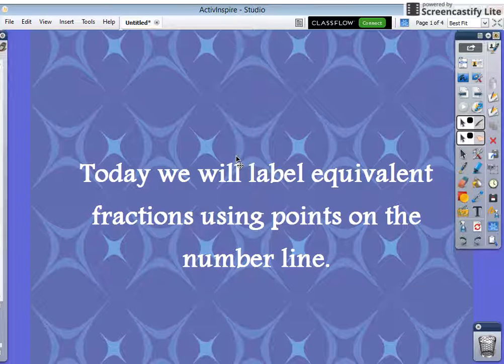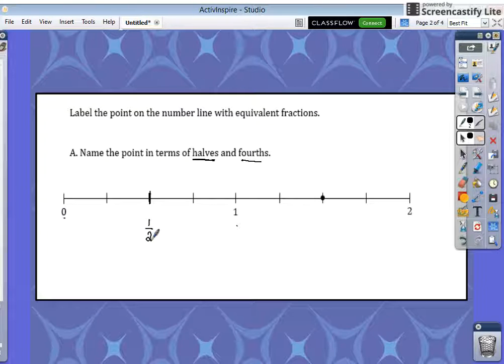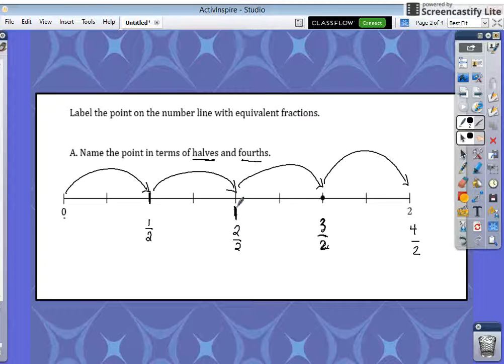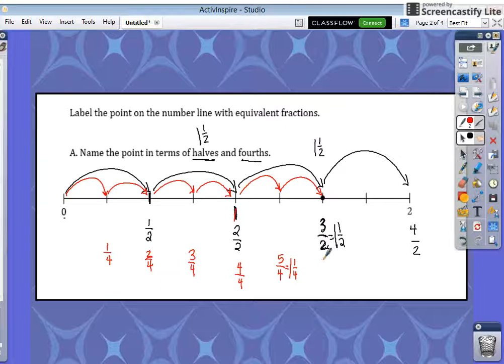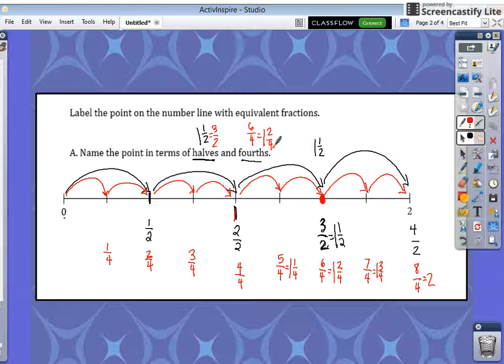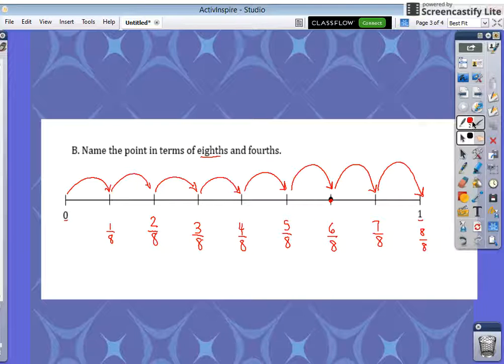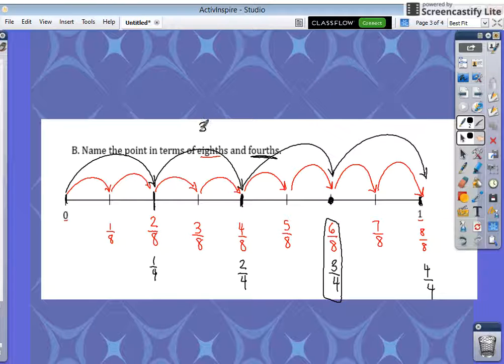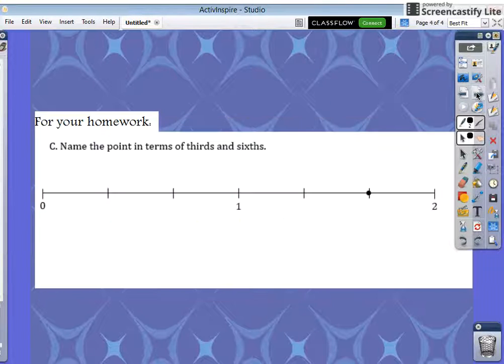Feb 16, 2017 8:46 AM